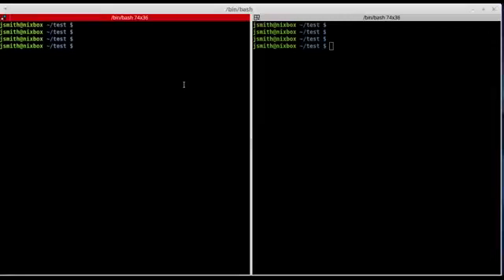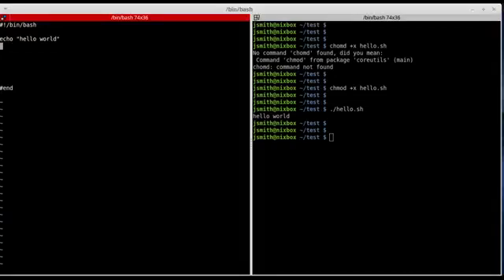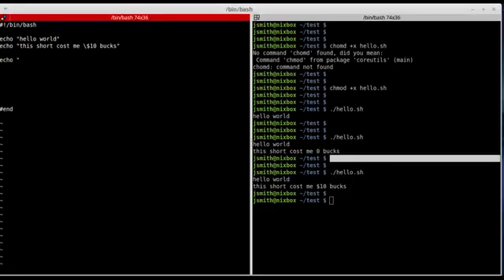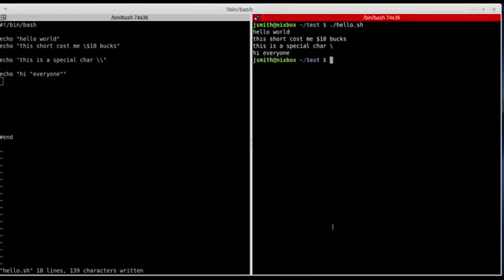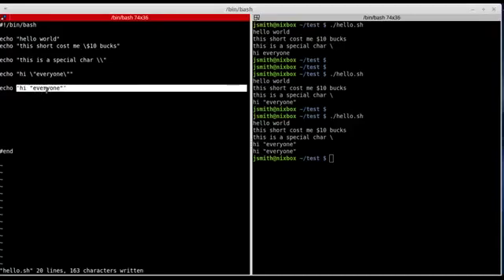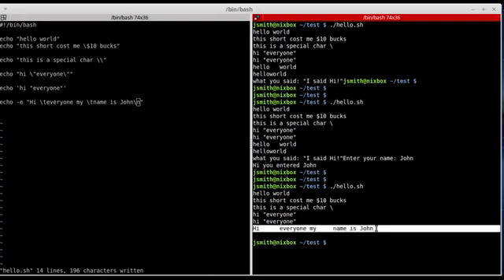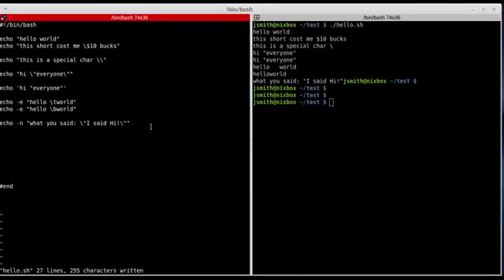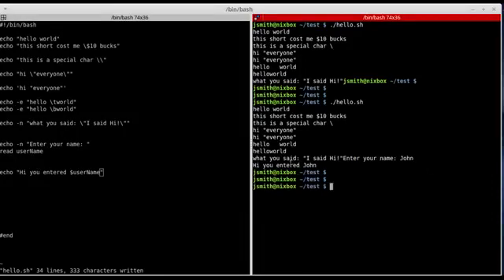How to Use Echo and Read Command in Bash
In this tutorial we learn how to use echo command to output data to stdin (standard output) and read command to read input from stdin (user)